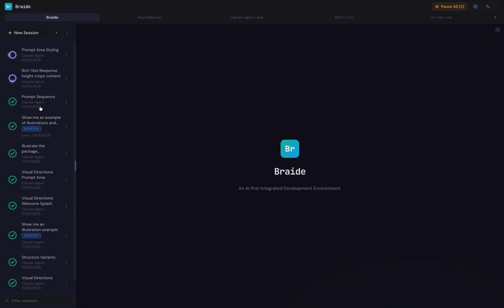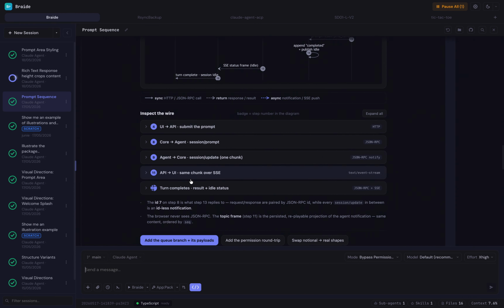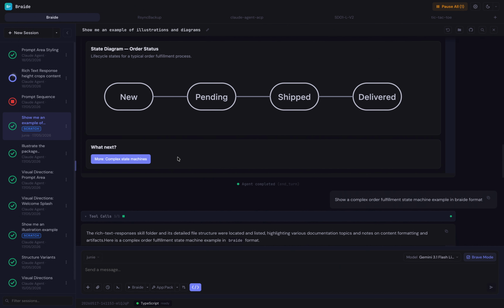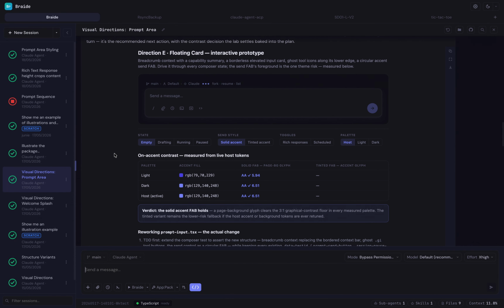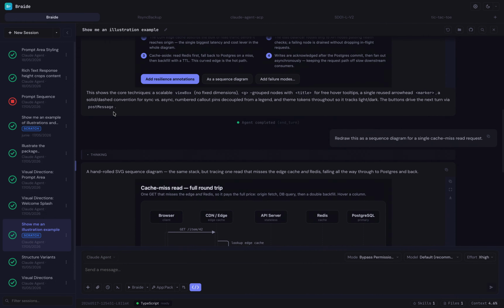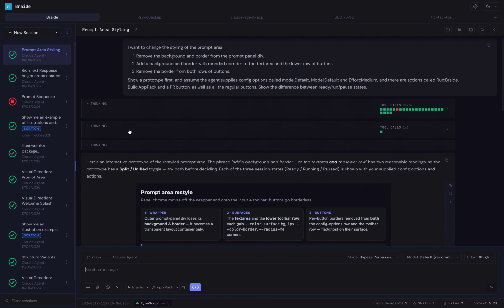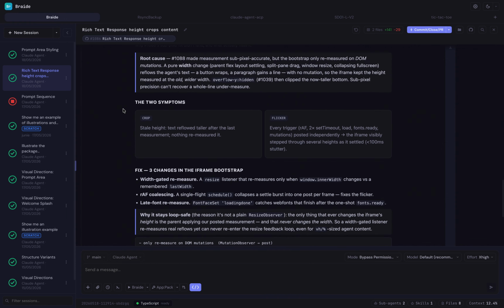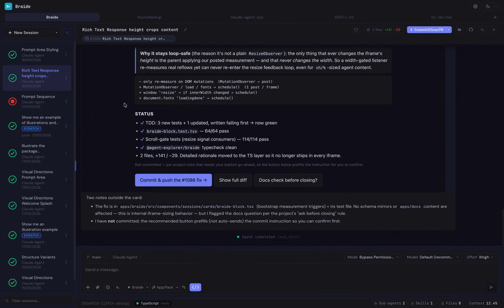A Quick Look at Braide and Rich Agent Responses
In this video, we have a look at the Braide UI and how Rich agent responses can enhance the developer experience.